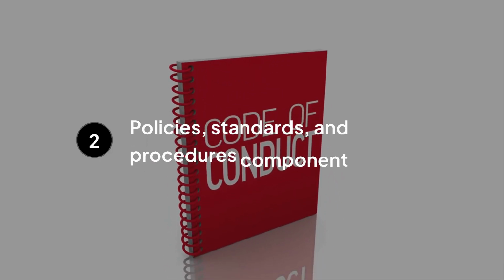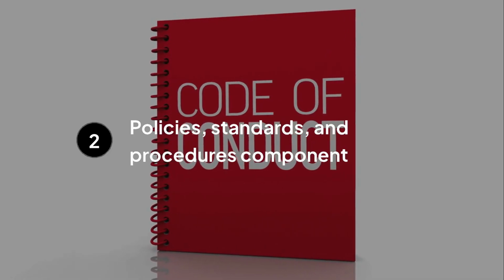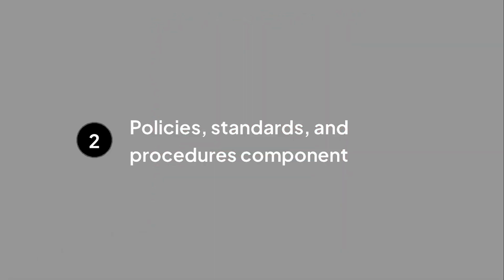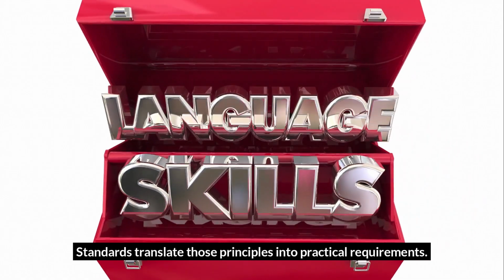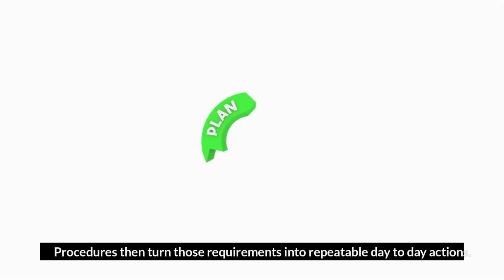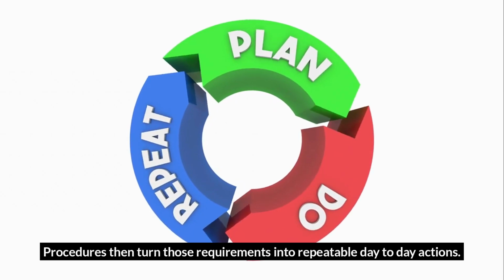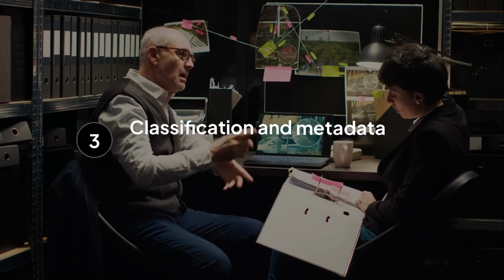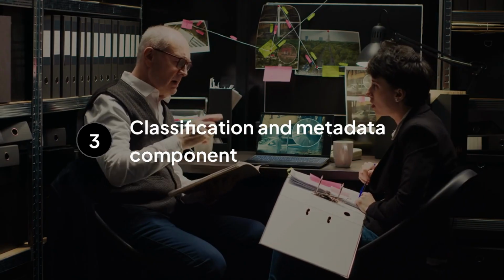Information Governance Framework Explained | Reduce Risk & Improve Compliance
Information is one of the most valuable assets in any organisation — but without proper governance, it can quickly become a liability.

In this video, we explain what an Information Governance Framework is, why many governance initiatives fail, and how a well-structured framework helps organisations manage information across its entire lifecycle — from creation to secure disposal.

You’ll learn:

What an Information Governance Framework really is

Why information governance programs often fail

The core components of an effective governance framework

How governance reduces risk, improves compliance, and enables better decision-making

Why people, process, and technology must work together

A strong Information Governance Framework helps organisations:

Improve regulatory compliance

Reduce legal and operational risk

Control information sprawl

Increase trust in business information

Turn information into a strategic asset

Whether you’re dealing with compliance pressure, uncontrolled document growth, or inconsistent information practices, this video provides a clear, practical overview of how governance frameworks create long-term value.

Join our Skool community for practical insights on information governance, compliance, and digital transformation.